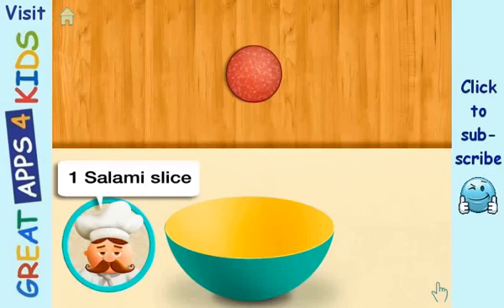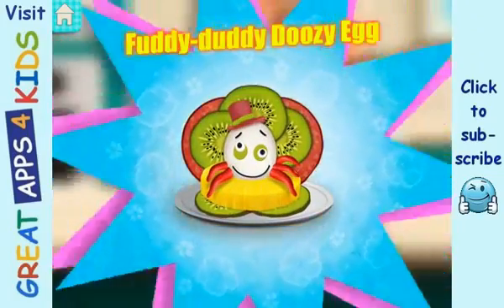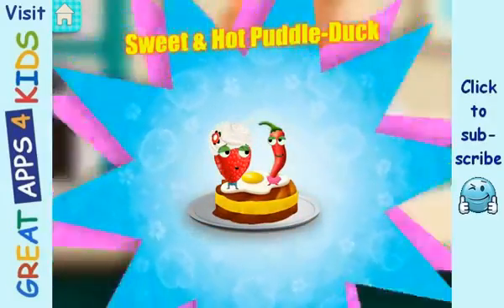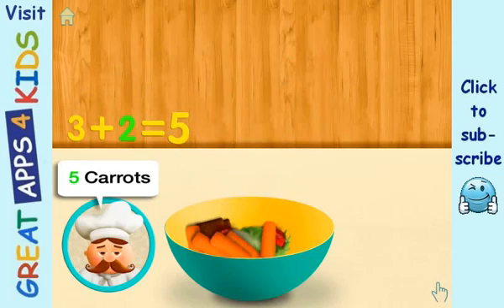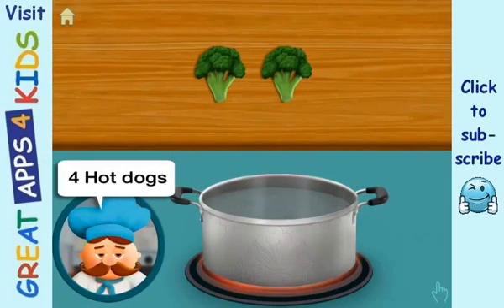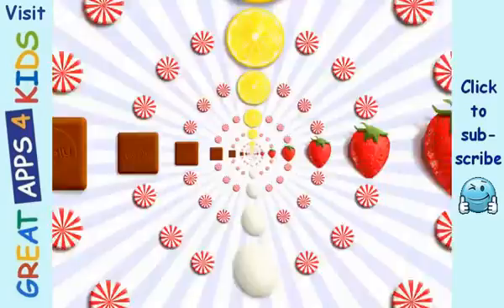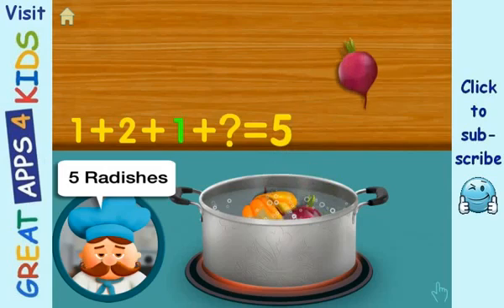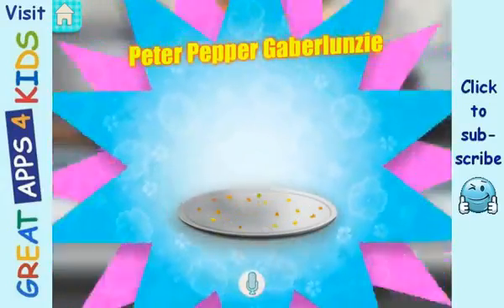Tiggly Chef | Preschool Math Cooking Game App For Toddlers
Preview of "Tiggly Chef" by Tiggly. Welcome to the silliest kitchen in Tiggly Town! Learn early addition concepts and think flexibly about numbers while helping Chef prepare his signature Spicy Hula Monkey Cake, and over 40 other outrageous dishes.

Tiggly Town’s greatest, most mustachioed Chef tells you what he needs to prepare his preposterously silly recipes, and you help by adding the exact number of ingredients Chef asks for to get the recipe right. You can even suggest your own recipes to Chef. While ingredients are added, mathematics symbols appear on screen explaining your actions, helping you naturally learn numbers and early addition concepts; surely Chef will encourage you to follow instructions and think flexibly! Tiggly Chef is a math learning game recommended for ages 3 and up.

FEATURES
- 3 kitchens, each with 15 unique ingredients (kiwi, lemon slices, and more)
- 45 surprising dishes with hilarious names like Blushing Radish Hootenanny
- Each kitchen challenges you at a higher level of difficulty
- Create your own kooky culinary concoctions
- Critique Chef’s dishes and save your voice in the recipe book

Languages: English, Dutch, French, German, Italian, Japanese, Portuguese, Russian, Simplified Chinese, Spanish